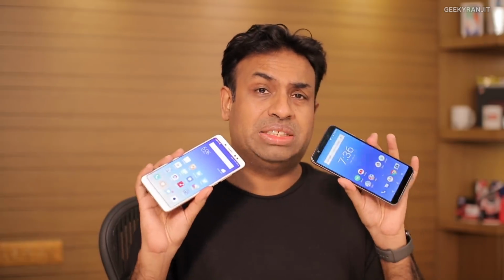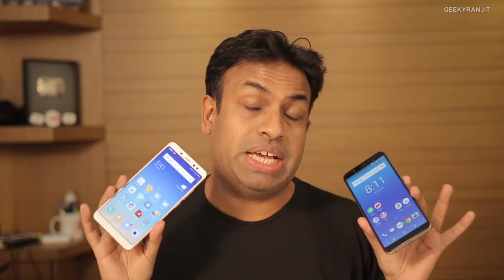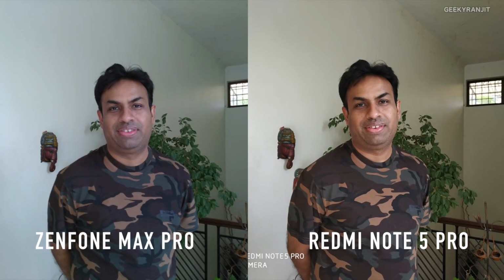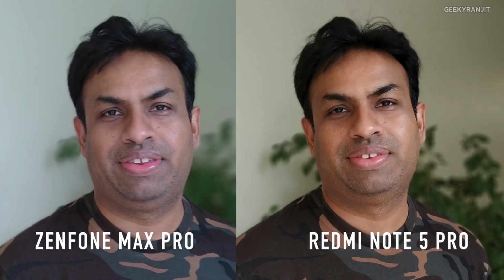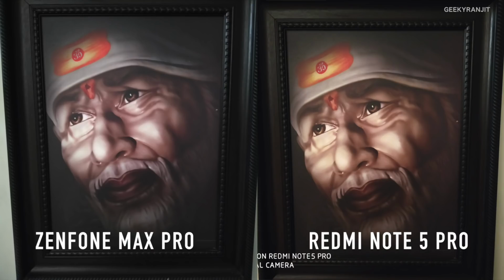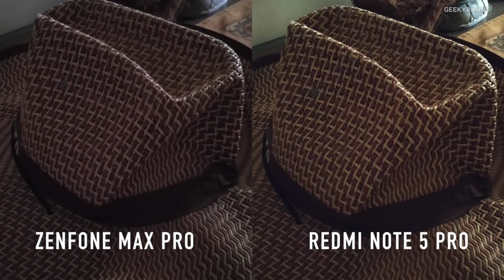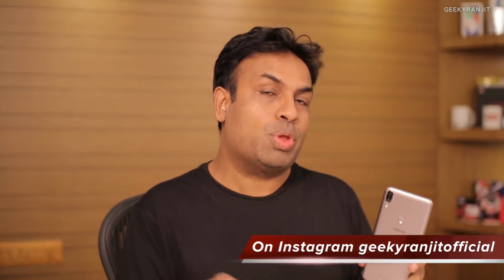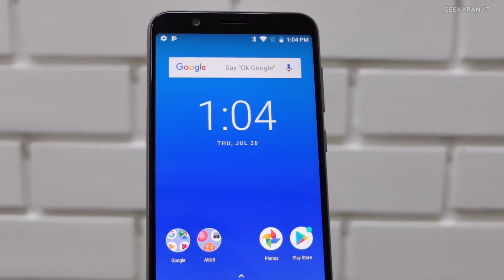New Zenfone MAX Pro 6GB Vs Redmi Note 5 Pro Comparison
Asus Zenfone Max Pro 6GB Version Vs Redmi Note 5 Pro Practical comparison including camera samples compared side by side so that you can decide which of these mid-range smartphone is better for you.

The new 6GB Asus Zenfone Max Pro is sold in India via flipkart